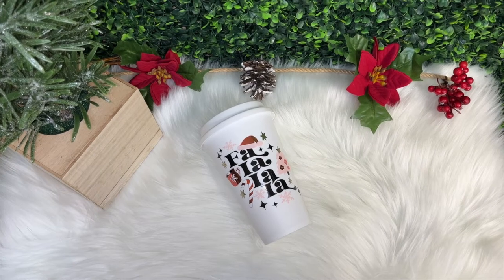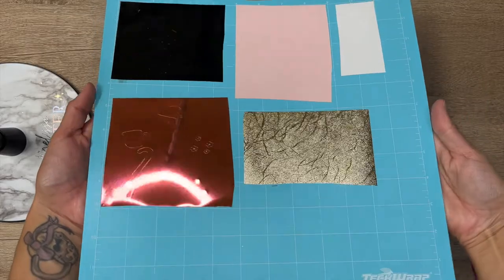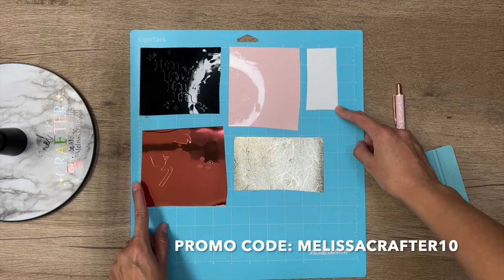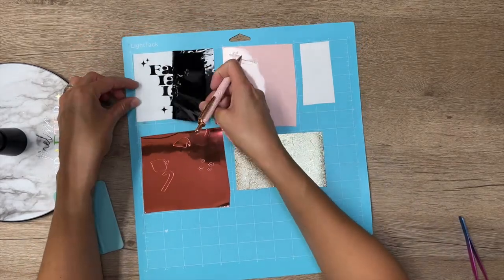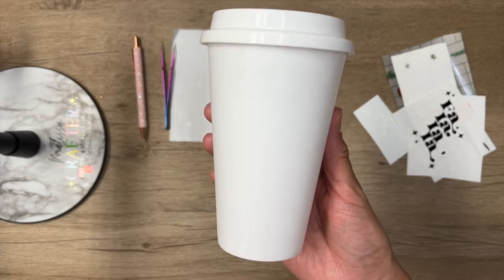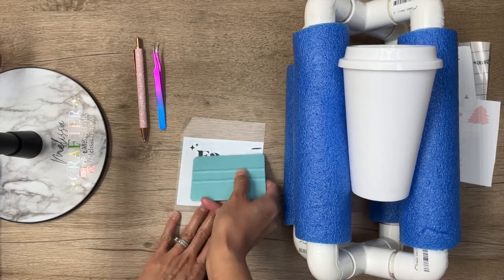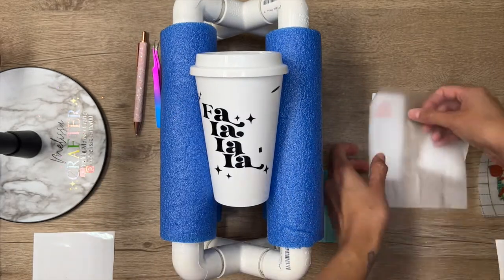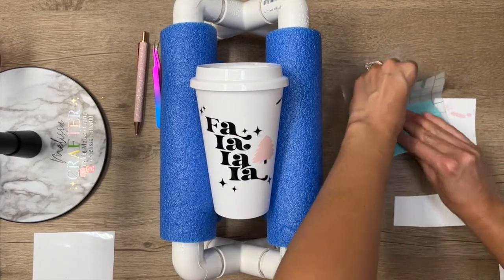Easy DIY Vinyl Decal Coffee Cup Using Teck Wrap Vinyl | Easy Cricut DIY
Hello, In this video I will be showing you how I added this super cute vinyl decal to this coffee cup blank from  @michaels  . To make this decal I used  @teckwrapcraft  vinyl. All materials used will be linked down below :D

SVD DECAL: